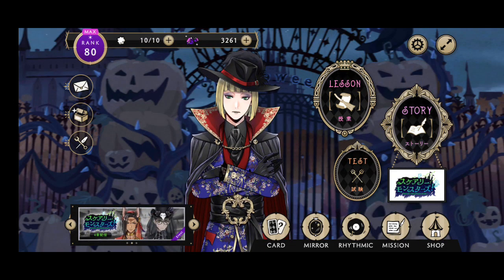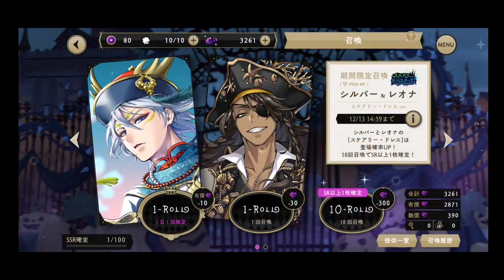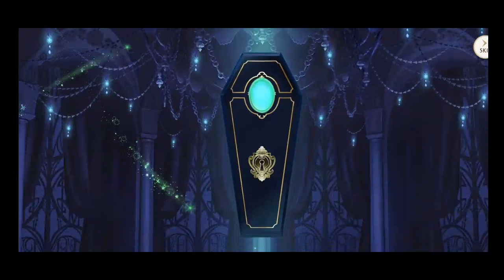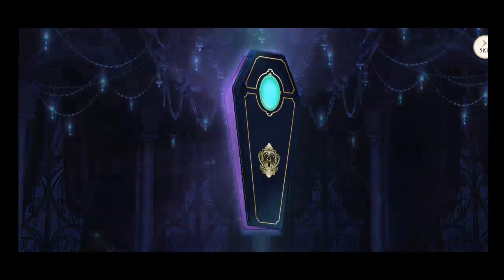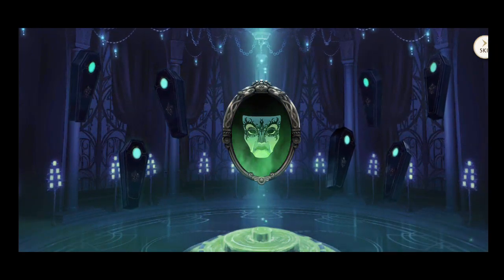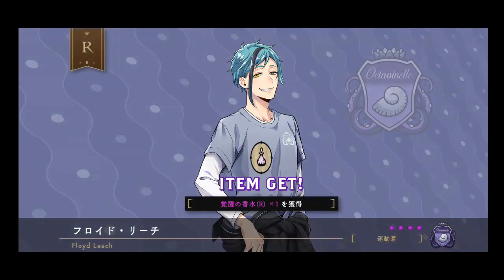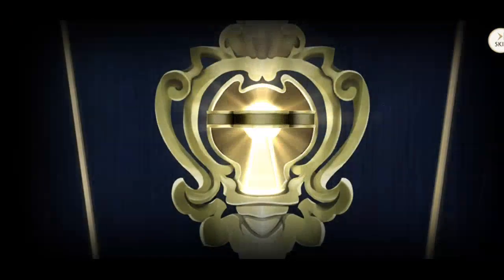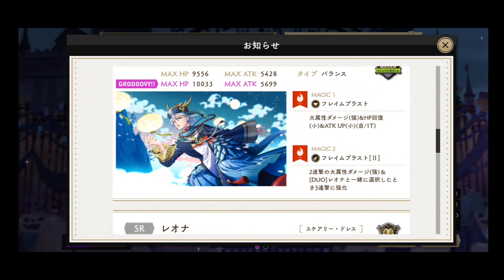【ツイステ】Twisted Wonderland - SSR Silver burns my heart and my rolls!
Too bright, too pretty ✨✨
If you'd like to add me as a friend, here is my ID
Twst ID: WayGVZaL